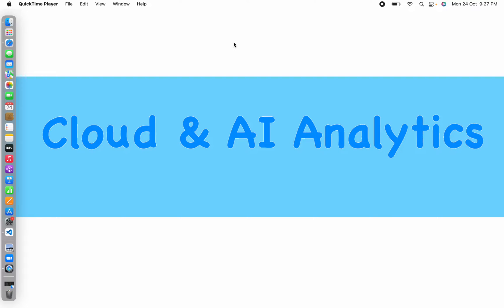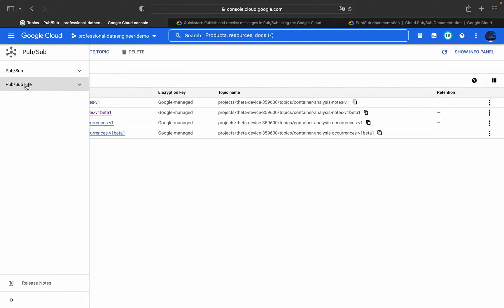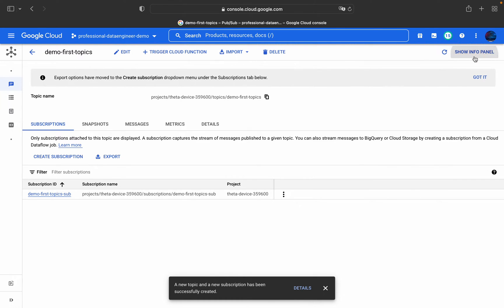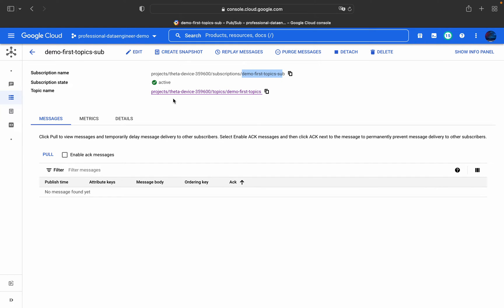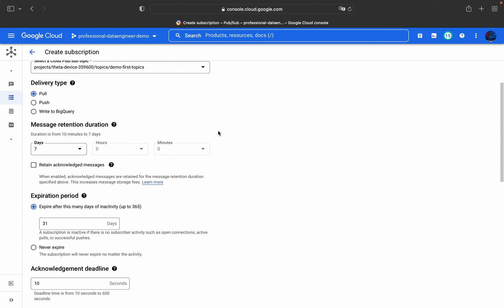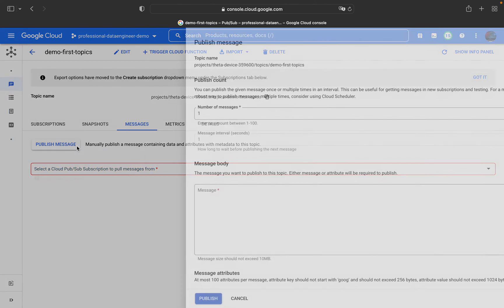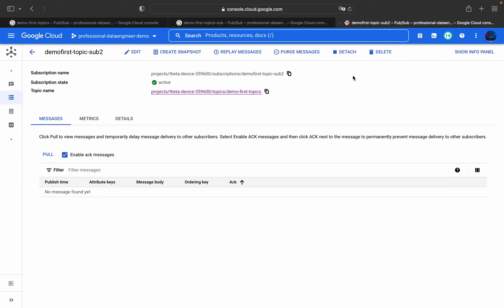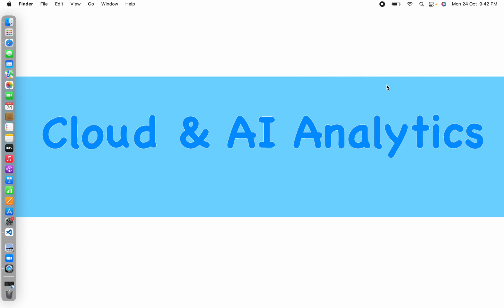Hands On Cloud PubSub - Console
Google Cloud Pub/Sub is a messaging service for exchanging event data among applications and services.
o Using the publisher/subscriber model it can handle messages or events consistently
in multiple regions as a serverless, NoOps fully-managed service.

1. LIKE
2. SHARE